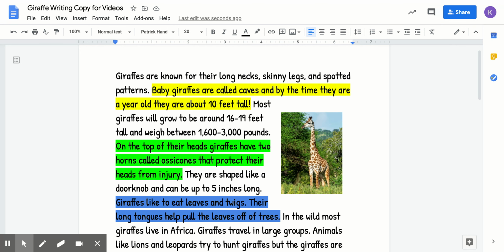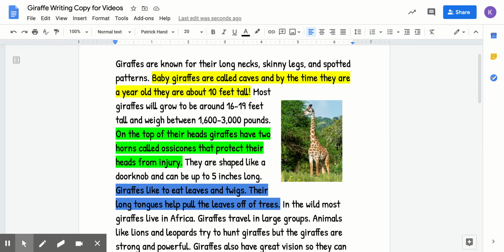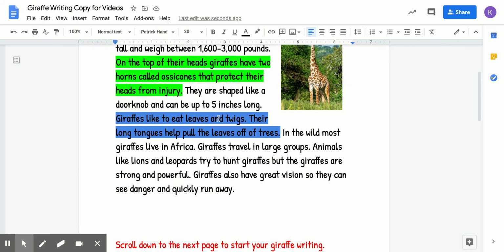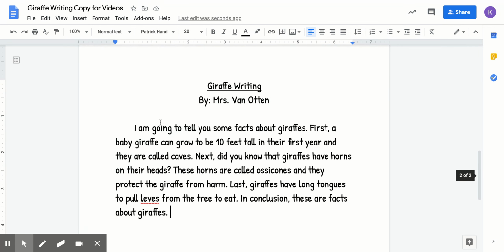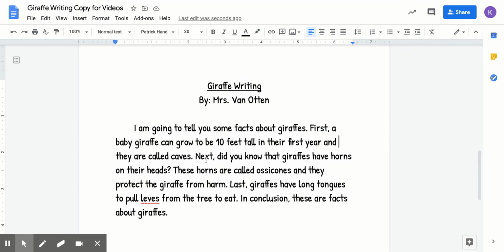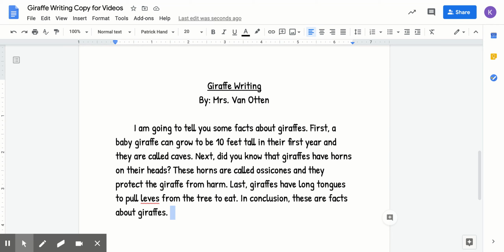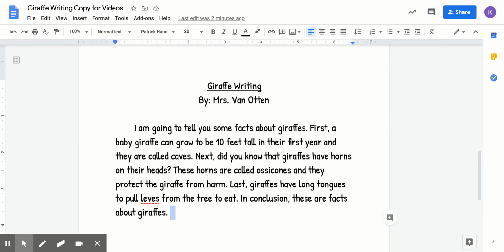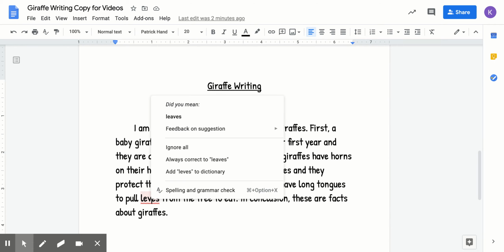Giraffe Writing Day 5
Edit your video